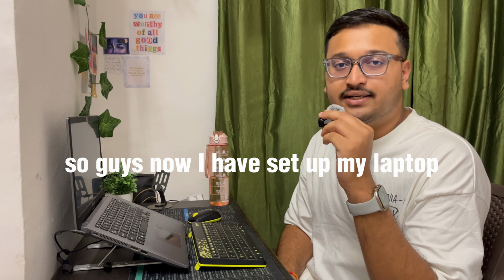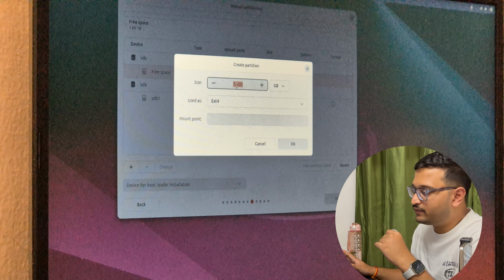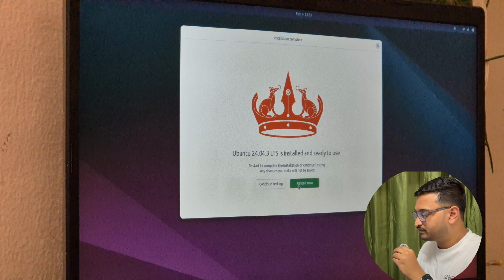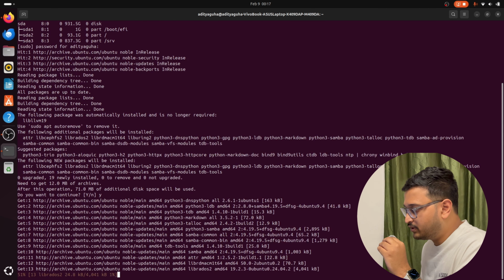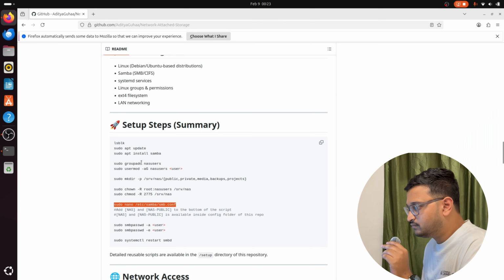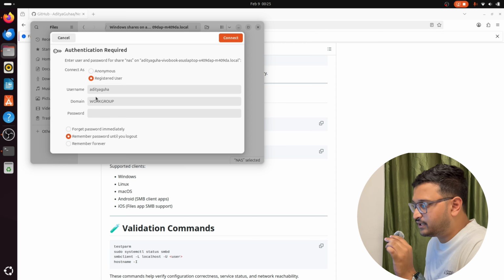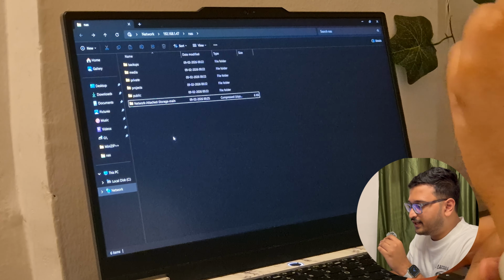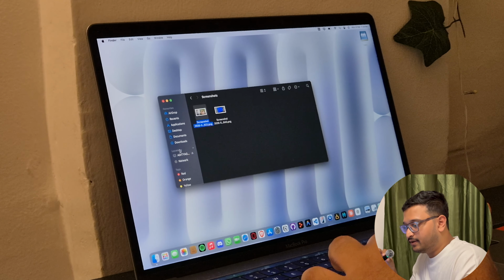Turn Your Old Laptop into a Powerful NAS Server | Ubuntu + Samba Complete Step by Step Guide | PRO 1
In this video, I show you how to create your own Network Attached Storage (NAS) using an old computer or laptop. This is a complete step‑by‑step guide where I demonstrate everything from installing Ubuntu, properly partitioning your storage for OS and NAS usage, and configuring Samba to access your NAS across devices.

This tutorial is designed for beginners, intermediate users, and homelab enthusiasts who want to reuse old hardware and build a powerful and reliable NAS solution for free.

By the end of this video, you will have a fully working NAS that can be accessed from Windows, macOS, and other devices on your local network.

I have also provided all commands and configuration steps in my GitHub repository for easy reference.

1. Laptop: ASUS VivoBook 14 (8GB DDR4, 1TB HDD, AMD Athlon 3050U)
2. USB pendrive 3.2 (for Ubuntu bootable installer)
3. 1st Camera: iPhone 13
4. 2nd Camera: SAMSUNG S24
5. Mic: DigiTek DWM 105
6. Tripod 1: Amazon Basics
7. Tripod 2: Digitek
This setup proves that you don't need expensive hardware to build your own NAS. Even an old laptop or PC can be converted into a powerful and reliable storage server.

• How to reuse old computer hardware to build a NAS
• How to install Ubuntu 22.04 LTS / 24.04 LTS
• Proper disk partitioning for OS and NAS storage
• Installing and configuring Samba
• Creating shared folders
• Setting permissions and access control
• Accessing NAS from Windows
• Accessing NAS from macOS
• Understanding real‑world NAS setup concepts

PRO 1 stands for Project 1

Timestamps:

00:00 Introduction
00:38 What is NAS?
01:26 Old Hardware
02:27 Ubuntu installation
04:00 Disk partitioning for NAS and OS
06:57 First boot and initial setup
08:00 Github Repo & Commands
03:30 Installing Samba
09:05 Configuring shared folders
12:10 Check NAS on Linux
13:37 Accessing NAS from Windows
15:20 Accessing NAS from macOS
16:30 Final result and conclusion

Why Build Your Own NAS?

• Save money by reusing old hardware
• Learn Linux and networking
• Perfect for homelab setups
• Secure local storage solution

• Homelab enthusiasts
• Anyone with an old laptop or PC
• People who want their own private cloud

# Hashtags (Normal)